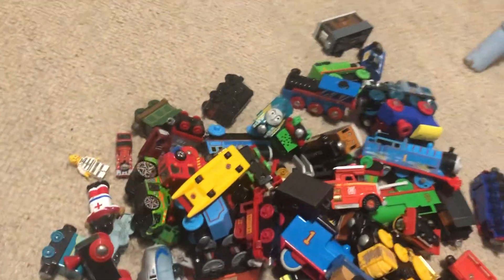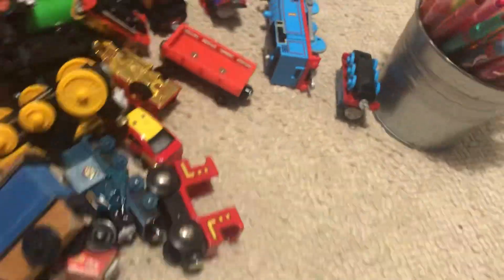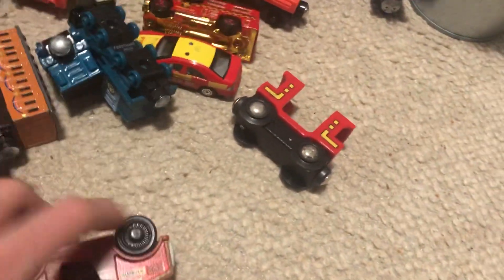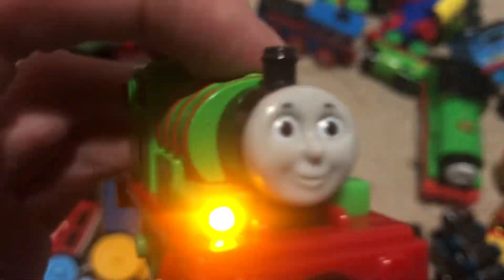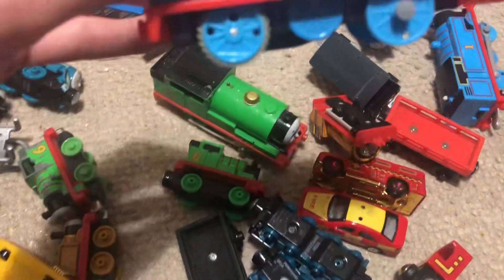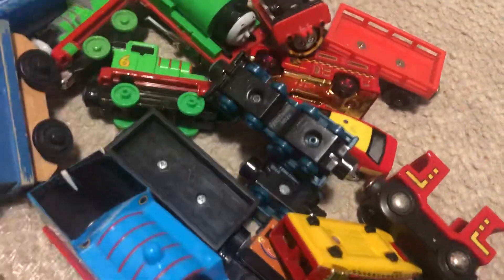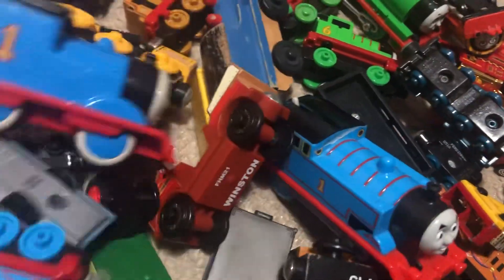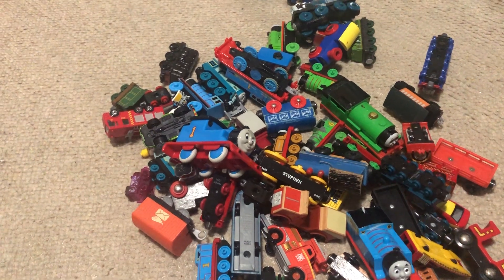Box 1 of my Thomas and friends trains